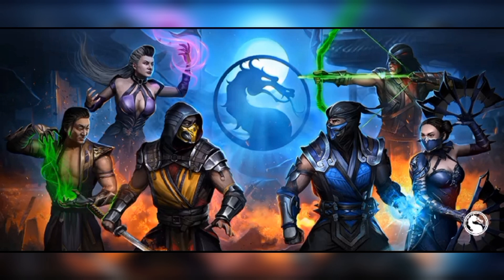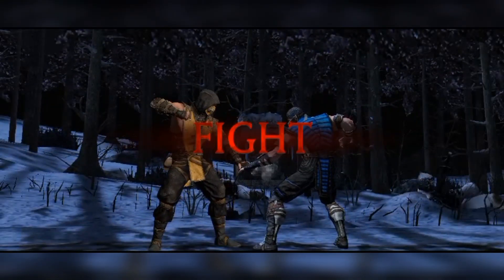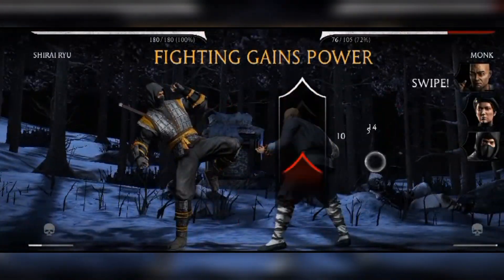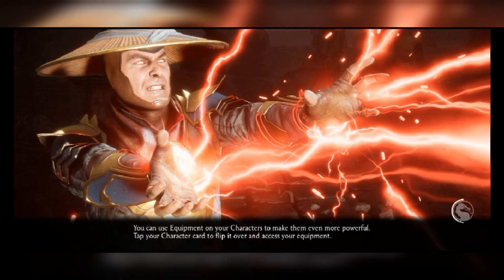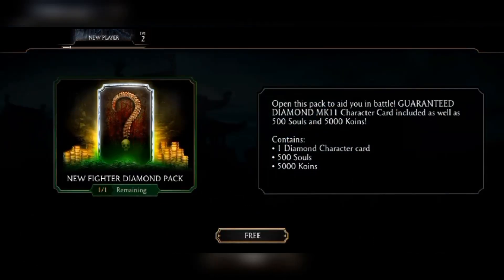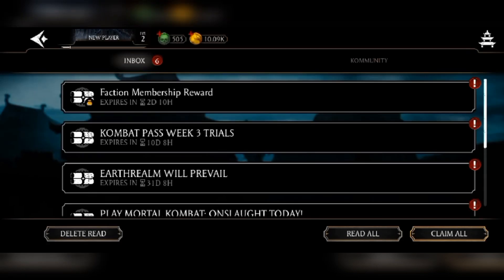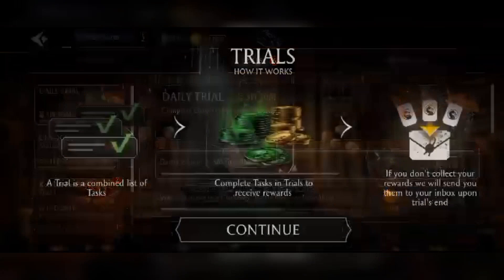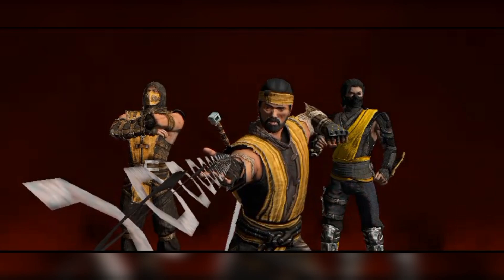Mk mobile | mk mobile beginner account | mk mobile beginner account pack opening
mk mobile
mk mobile beginners guide
mk mobile beginner account
mk mobile beginner diamond pack opening
mk mobile beginner account pack opening
mk mobile beginner diamond pack
mortal kombat mobile
mk mobile gameplay